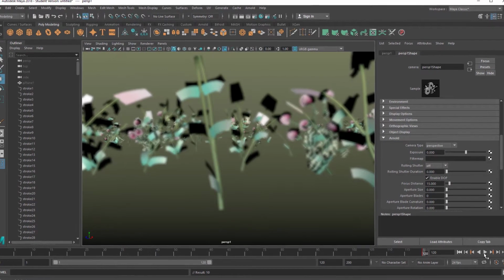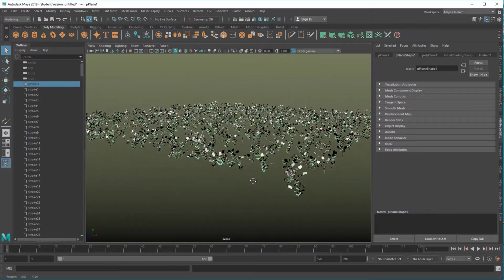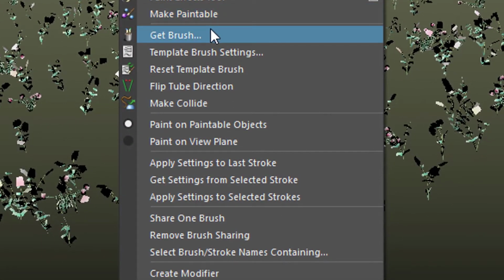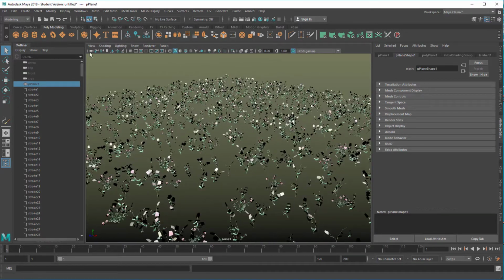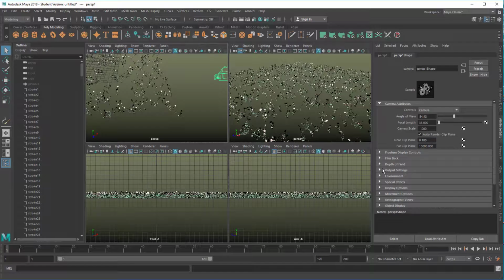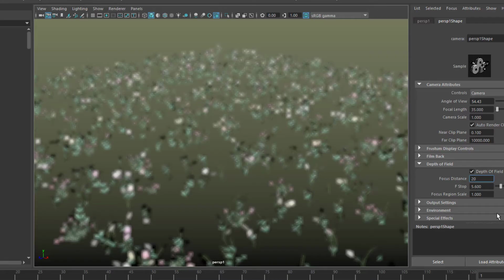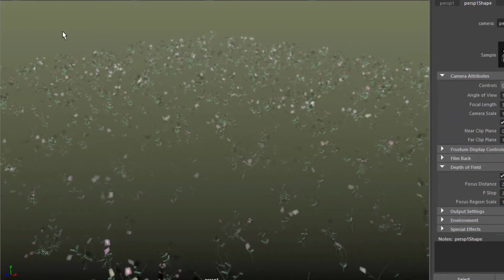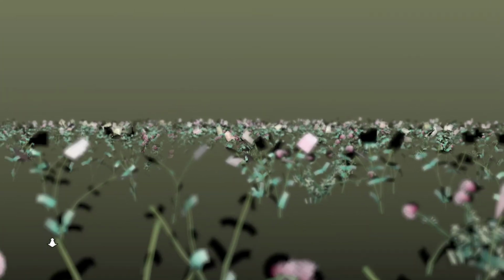Maya: Easy Depth of Field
Depth of Field (DOF) is an effect which is crucial when rendering scenes for an audience which expects a "cinematic look".

The standard way to render DOF these days is using Arnold and its generic DOF settings. However, I found out that the classic viewport gives you a visualisation of DOF using the standard Maya camera settings.

If you are familiar with the setup of this kind of scene, skip forward to 3:30.